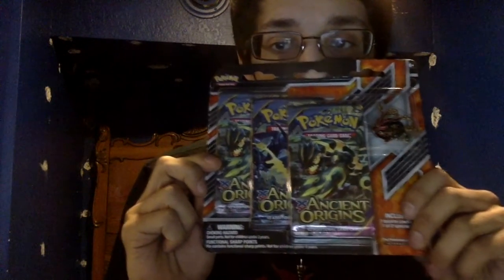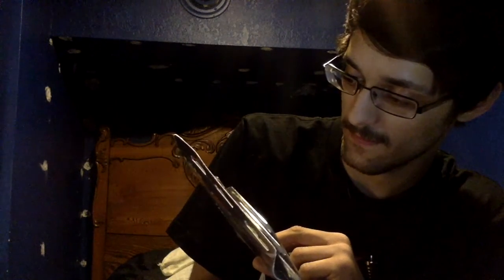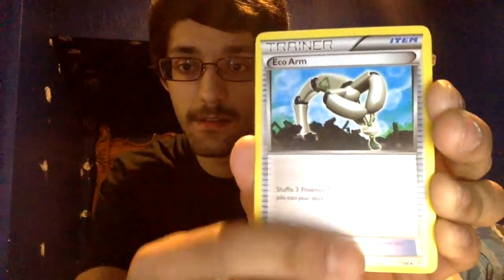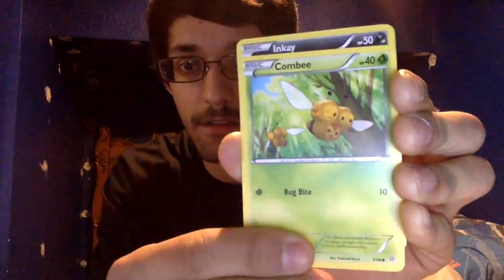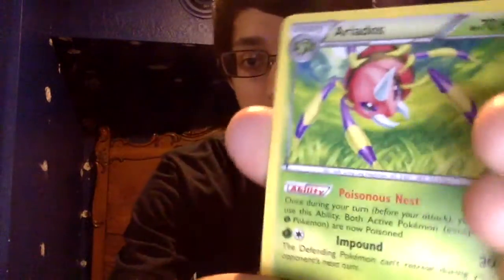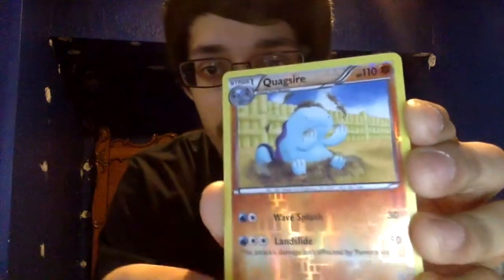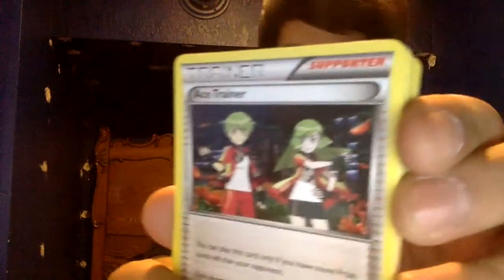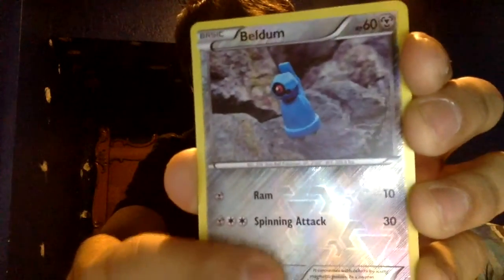Rallen vs Synergy: Pack Battle #05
Here we are again with another pack battle. This time we're using blister packs as our ammo, sick around to see how it goes!

The rules for a pack battle are as follows:
Reverse Holo Rares are worth one point
Holos are worth two
Ex/Break cards are worth three
Full arts are worth four
Secret rares are worth five

Check us out on Twitter @RallenRiko and @Hannahm_h